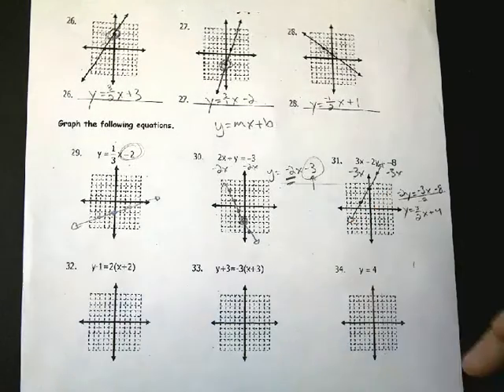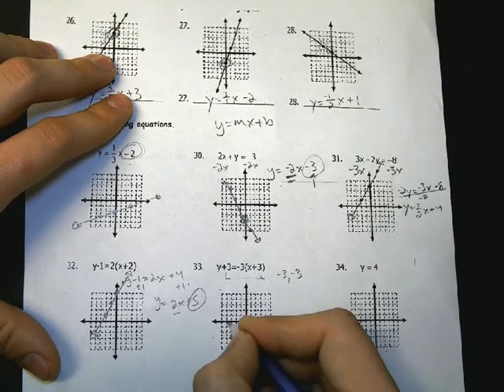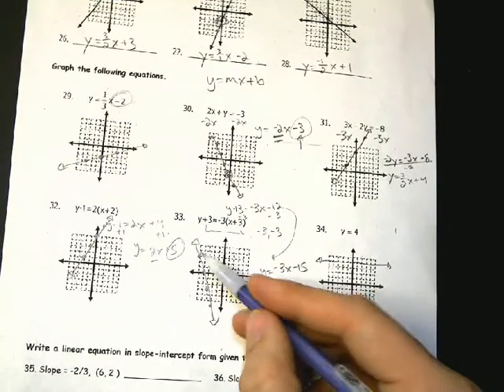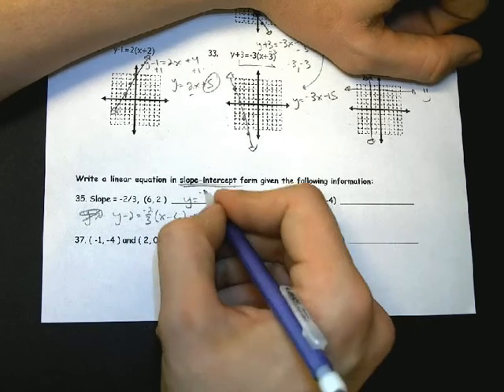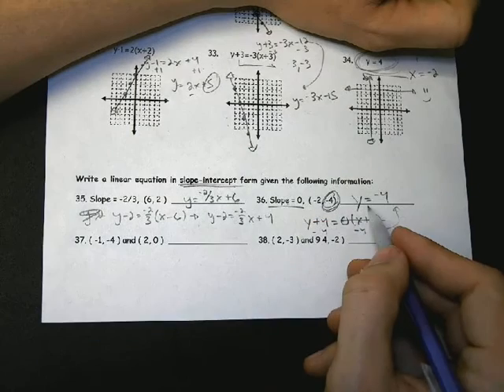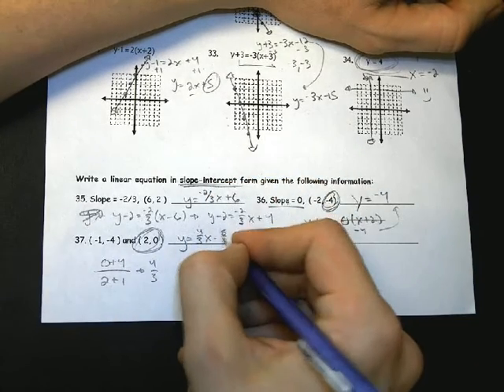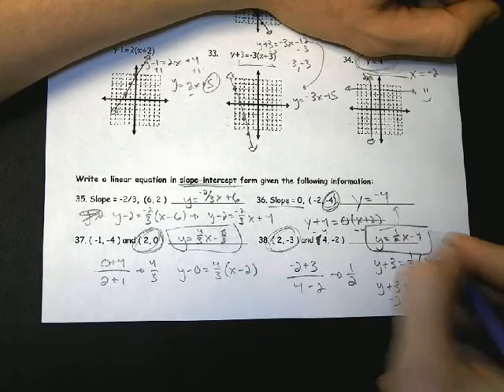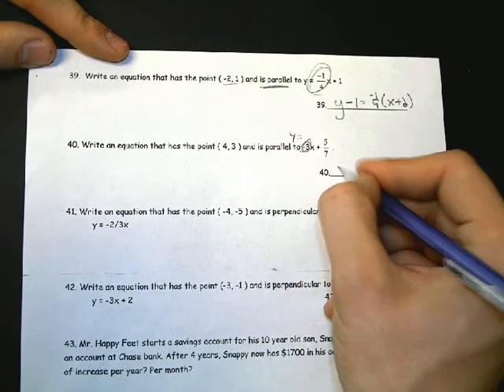video b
*error* the equation for #33 should be y = -3x -12